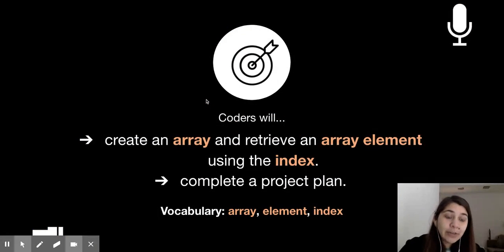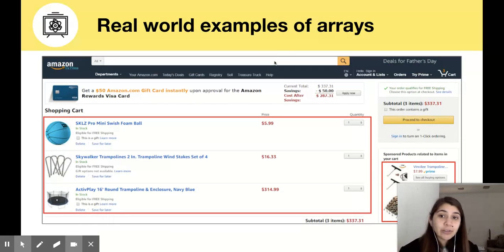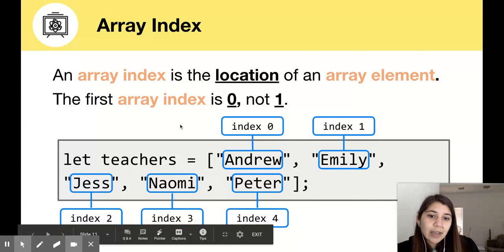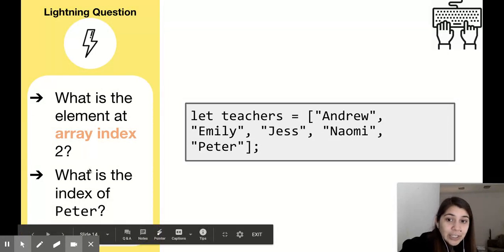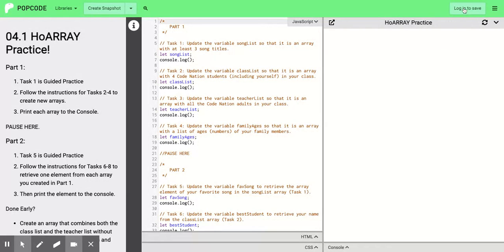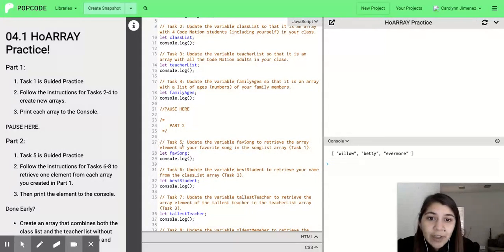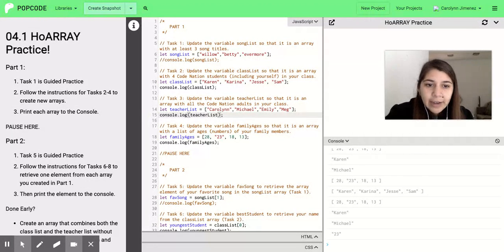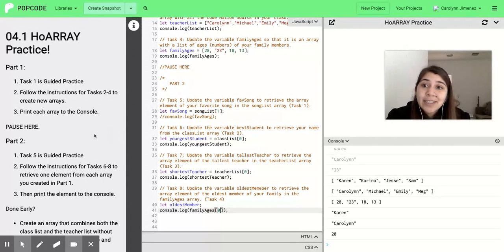4.1 Fellowship LP Playlist 20-21